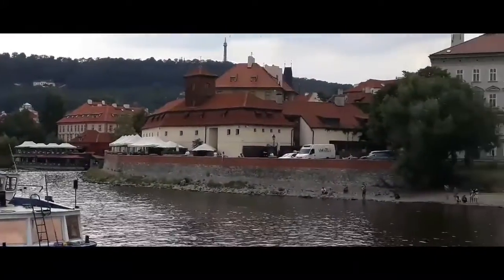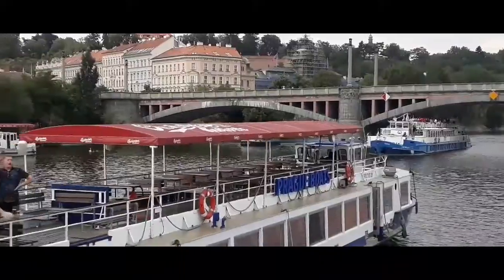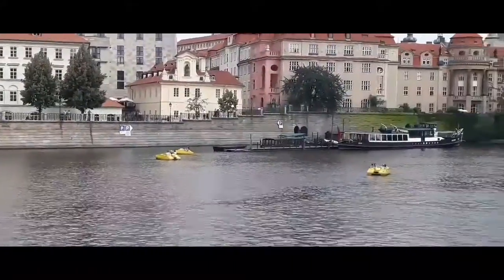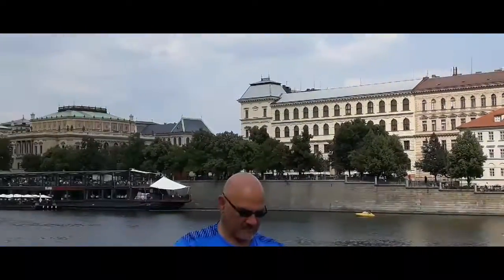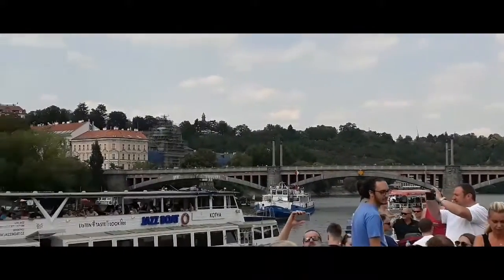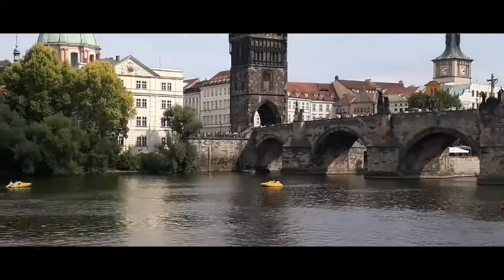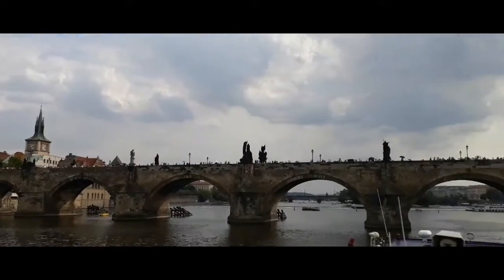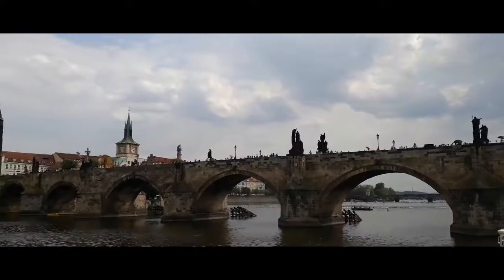Prague River Tour Old Town To Charles Bridge